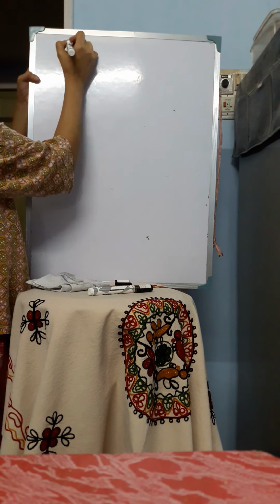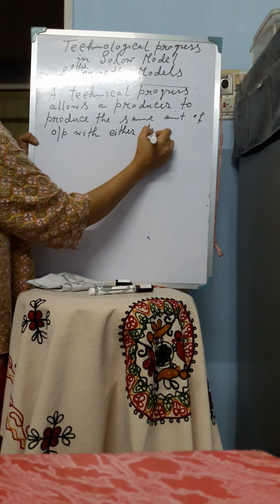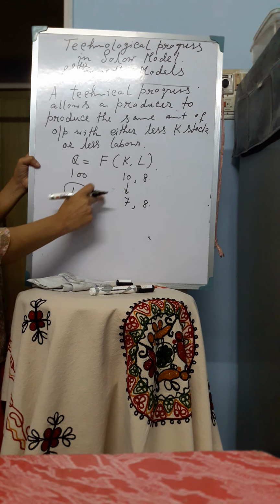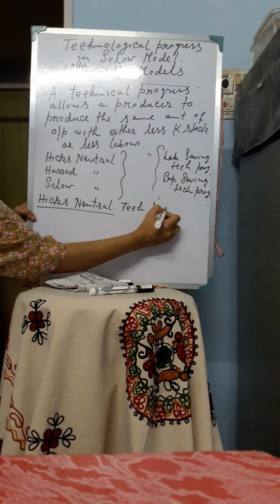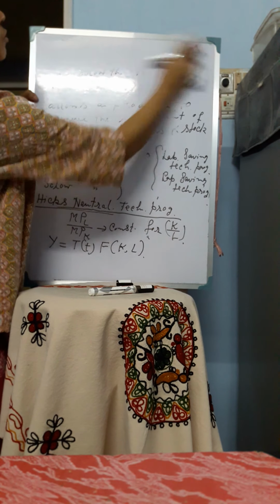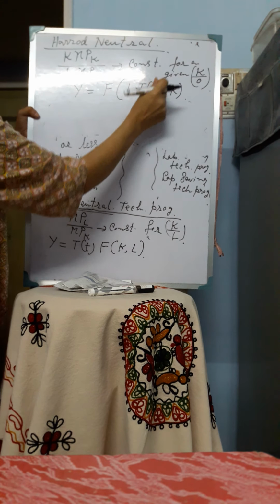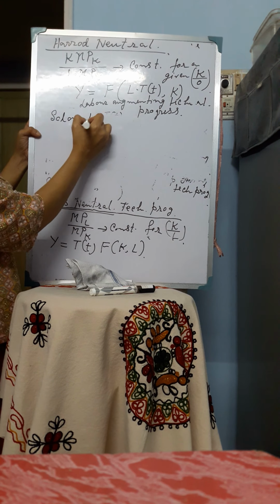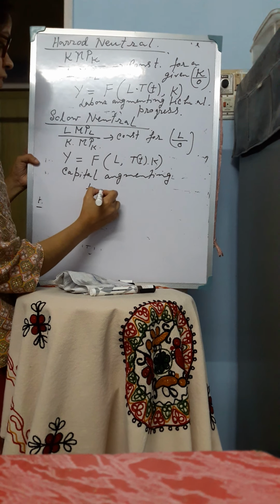Technological Progress and Economic Growth